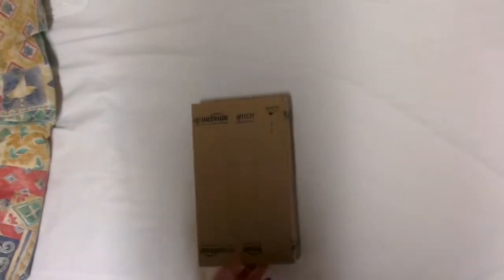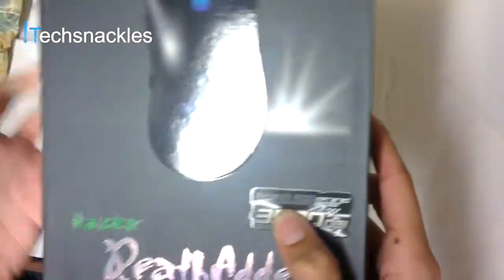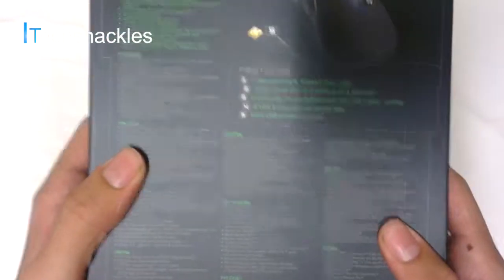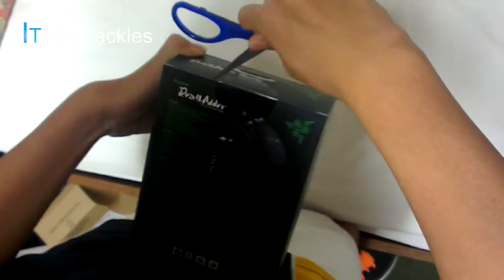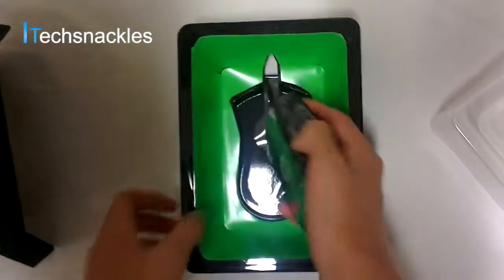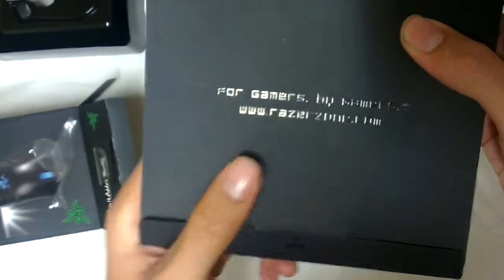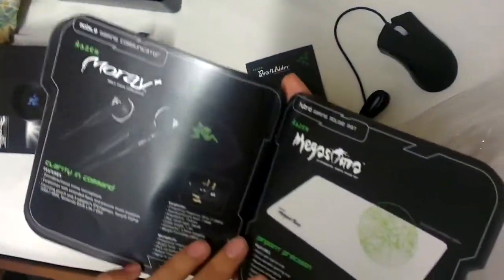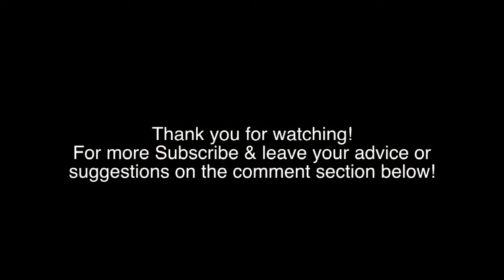Razer DeathAdder Unboxing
Lots of mice out there for gaming can the Razer DeathAdder be the one your looking for? Let's take a look at what it offers